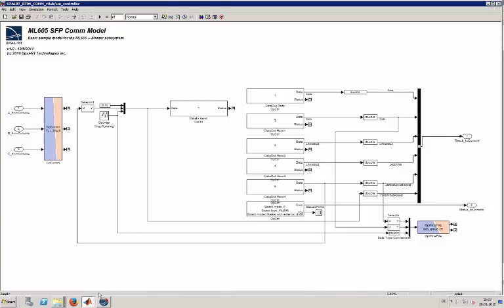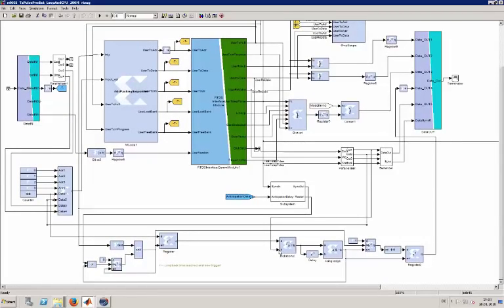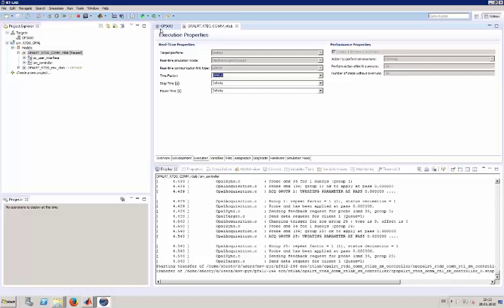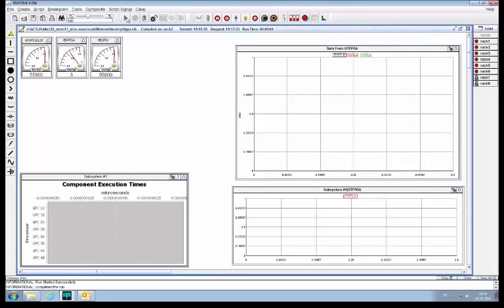Synchronization between OPAL-RT and RTDS Technologies Part 1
E.ON E nergy Research Center builds first interface between OPAL-RT and RTDS Technologies real-time simulators.